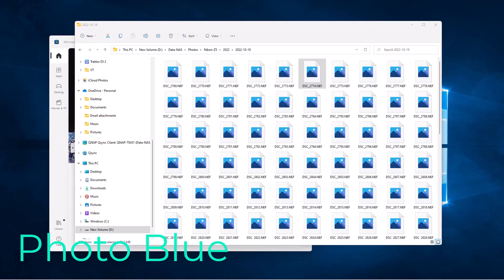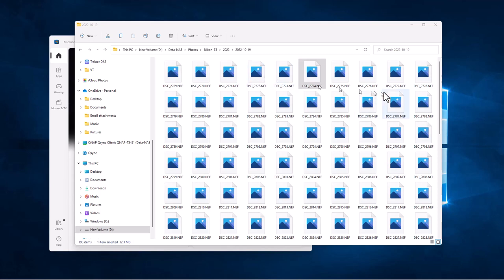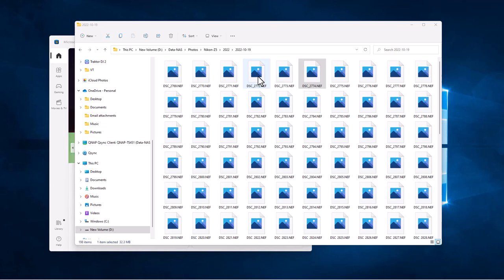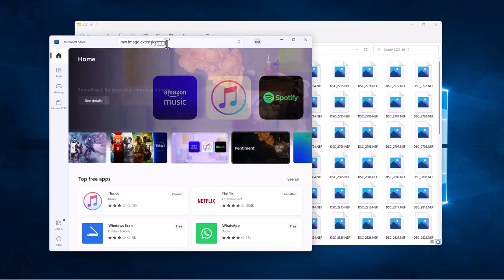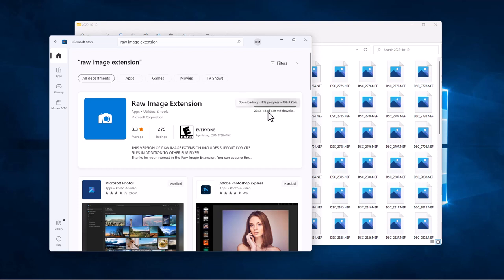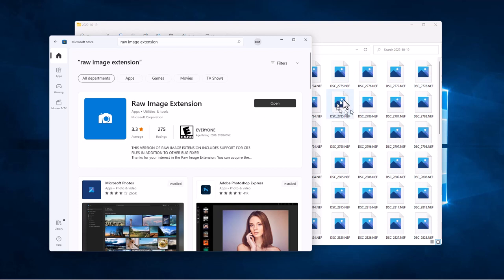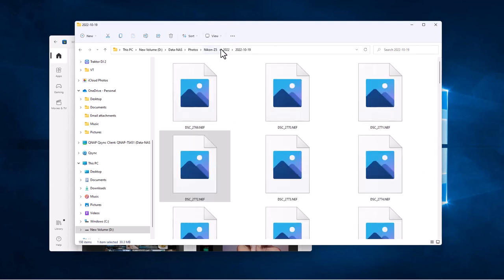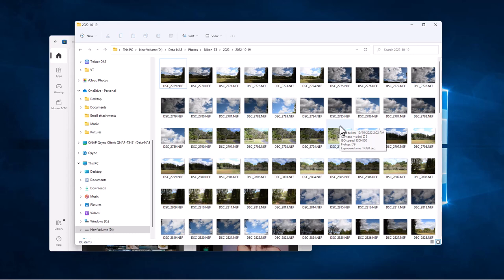Raw Image Files - How to Get WIndows to Display Thumbnails for Raw Image Files